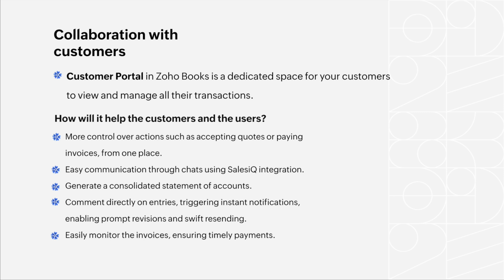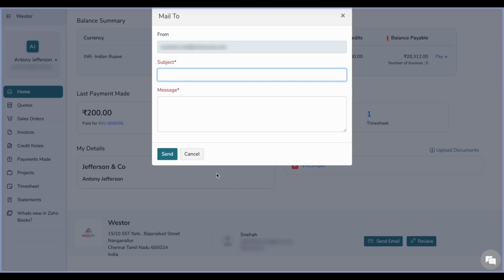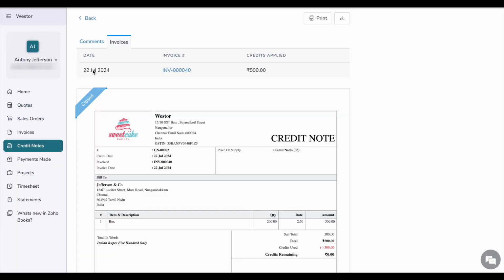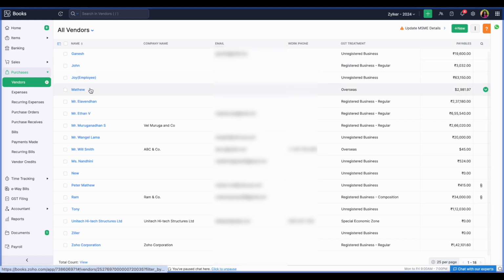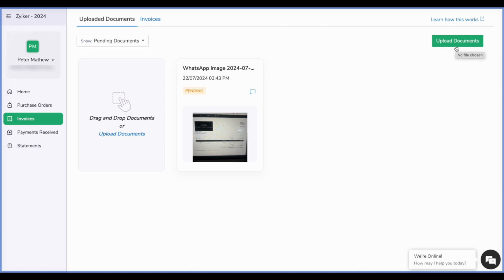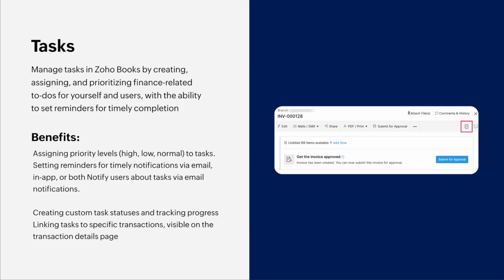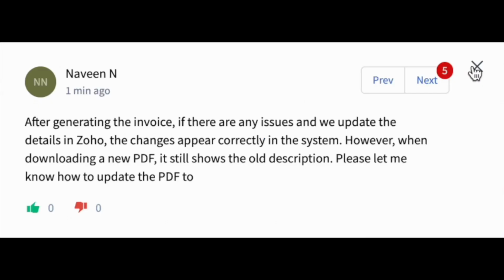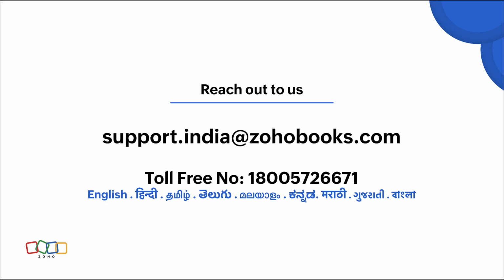Collaboration capabilities with Zoho Books